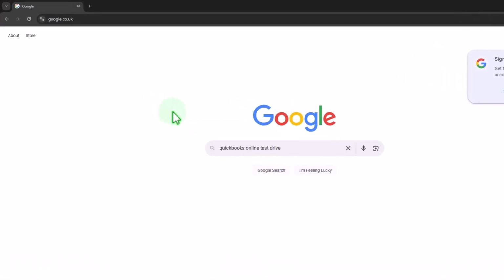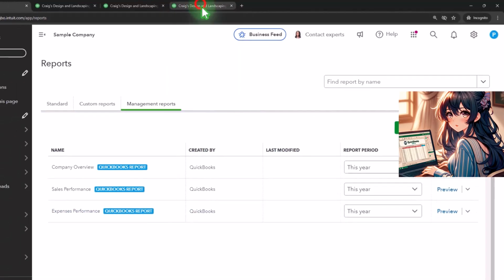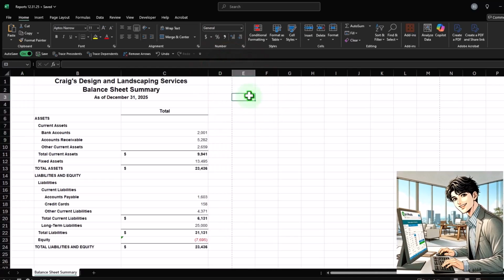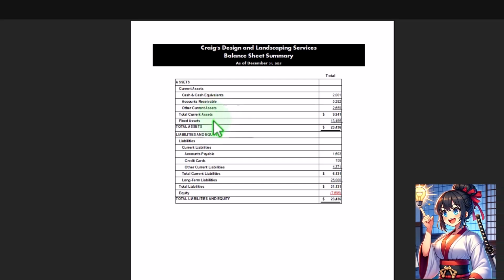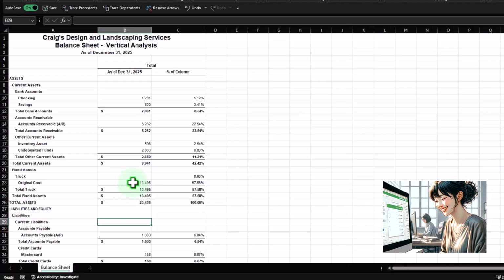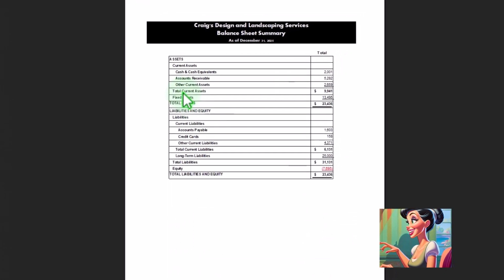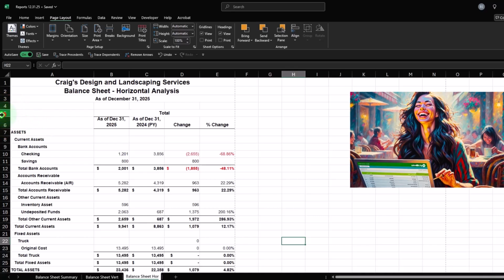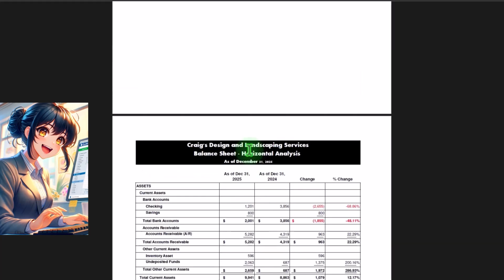Export Balance Sheet Reports to Excel 2181 QuickBooks Online 2025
Export Balance Sheet Reports to Excel - QuickBooks Online 2025
5:56 1 Export Report to Excel
15:38 2 Export 2nd Report to Same Excel Workbook as Prior Report
26:18 3 Print Report Exported to Excel Using PDF Printer